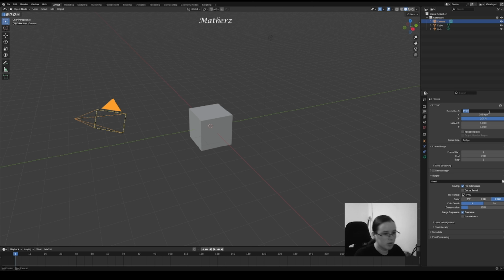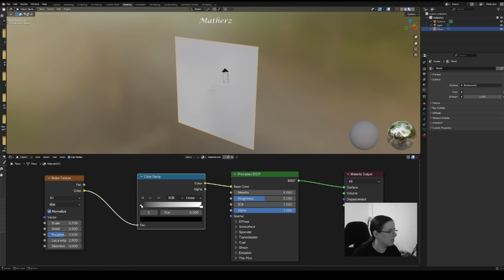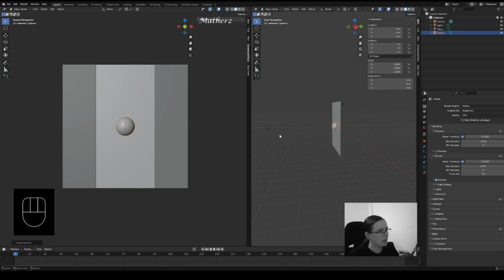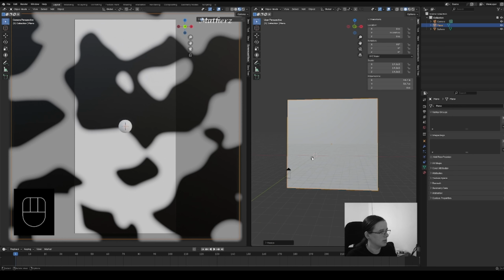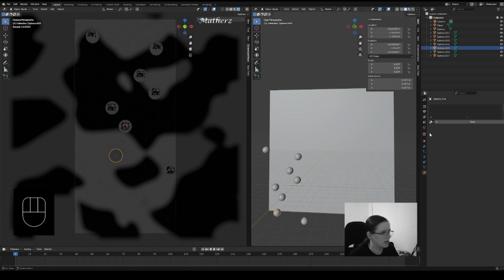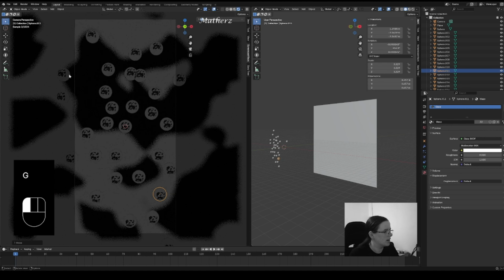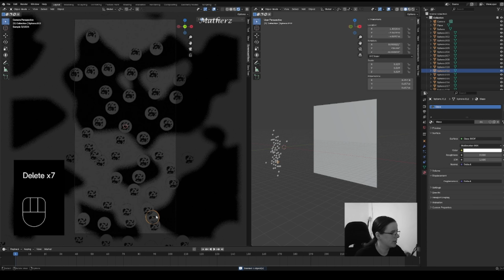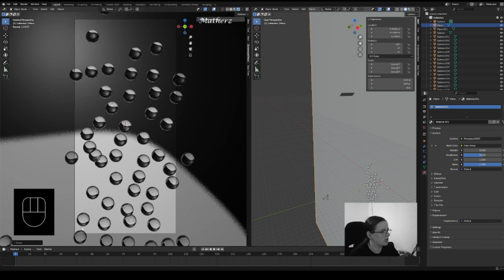(S:1)(#155) Blender Tutorial: How to make a Phone Background. Red Blocks. Cycles.